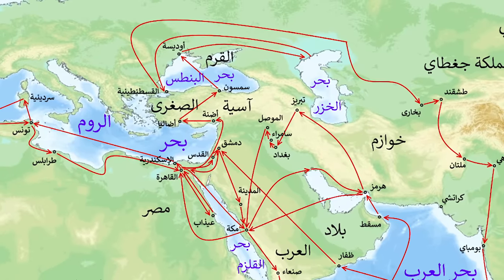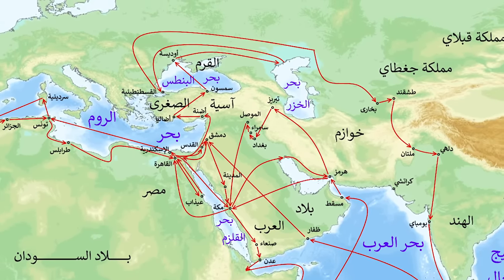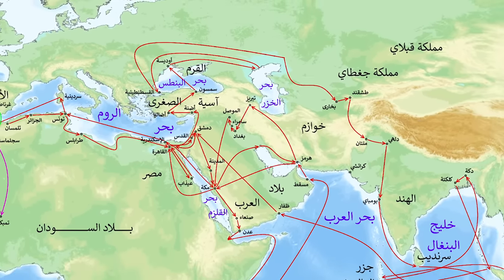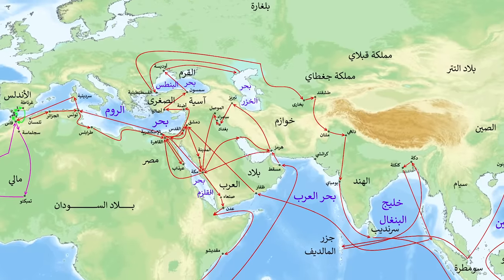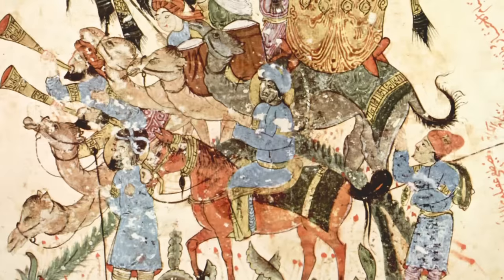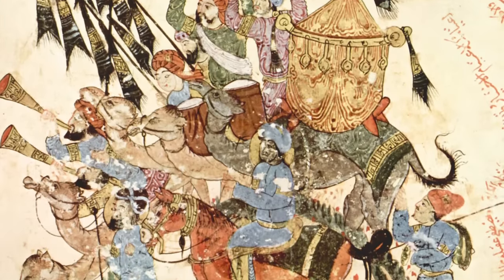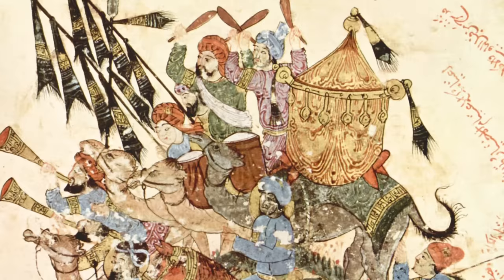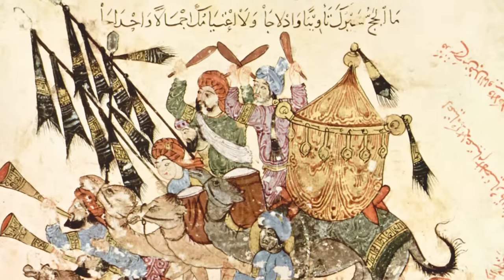Cultural CONSEQUENCES of Trade 1200-1450 [AP World History Review] Unit 2 Topic 5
In this video Heimler talks about the cultural consequences of trade in 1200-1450. Goods for sale was arguably the least important thing that merchants carried from place to place. They also carried with them cultural and technological goods as well, and it was these offerings that had a disproportionate impact on the cultures into which the merchants came.

We'll talk about syncretism in religion. As Buddhism spread into different cultures, it changed. As merchants introduced Islam into East Africa, it not only changed the religion of the Bantu, but created an entirely new language: Swahili.

And merchants carried technological advancements with them as well. Chief among them was the lateen sail, the sternpost rudder, the magnetic compass, and the astrolabe.

Not to mention, the relative safety of the Afro-Eurasian trade routes provided the occasion for travelers to see the world and report back, not least of whom was Marco Polo and Ibn Battuta.

This video corresponds to Unit 2 Topic 5 in the AP World History: Modern curriculum.